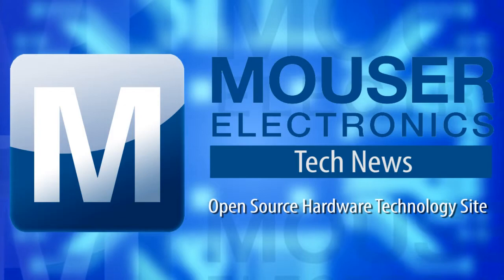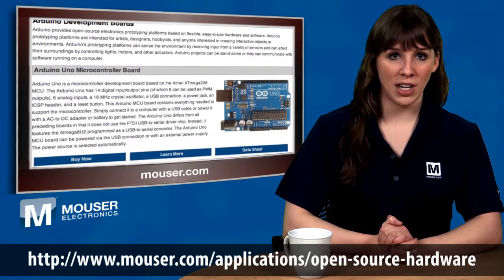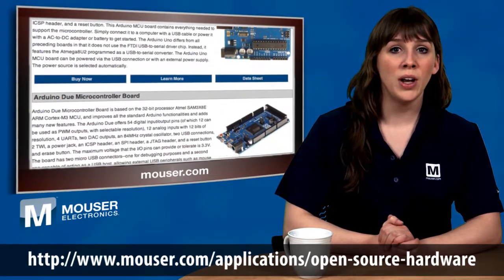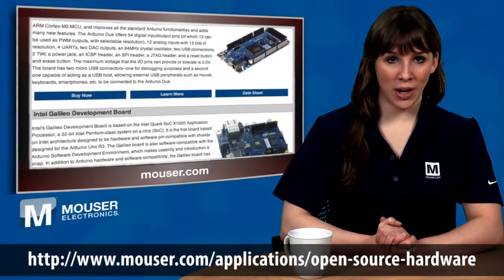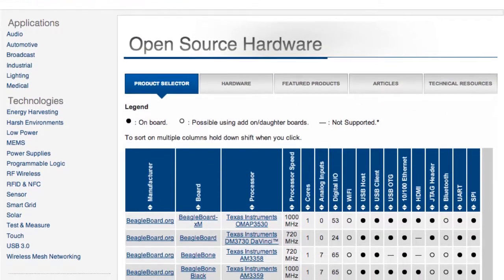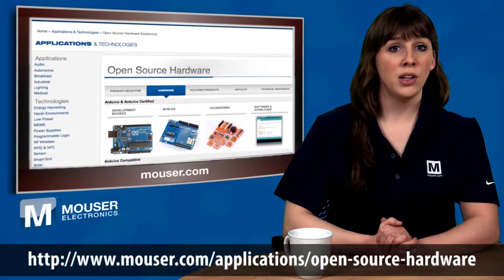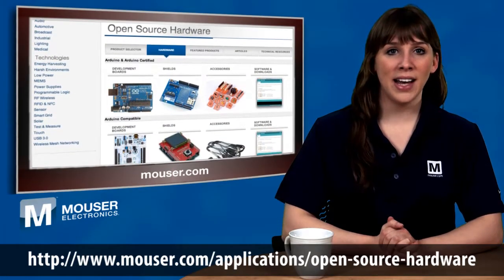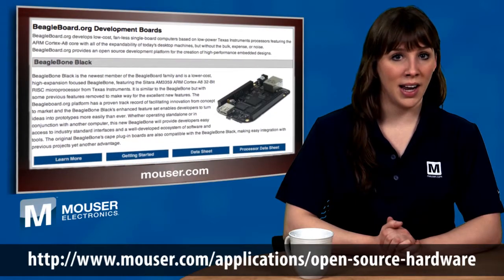Mouser Tech News - Open Source Hardware Technology Site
Mouser Electronics is happy to announce their new Open Source Hardware (OSHW) technology site. This new highly interactive site contains plenty of useful information on many of the latest open source hardware boards and accessories, including BeagleBone, Arduino, Netduino, STMicroelectronics Nucleo, Texas Instruments LaunchPad, and the Intel Galileo.